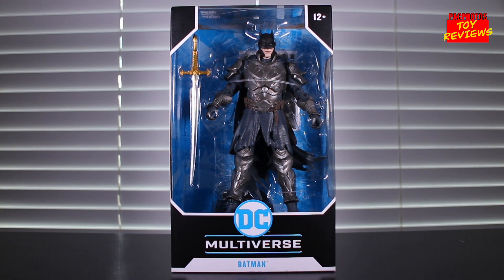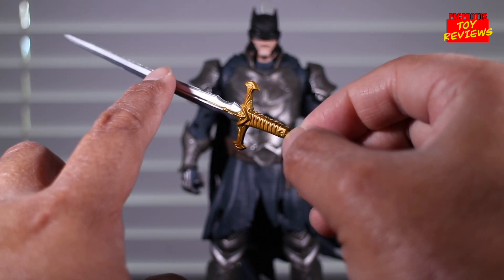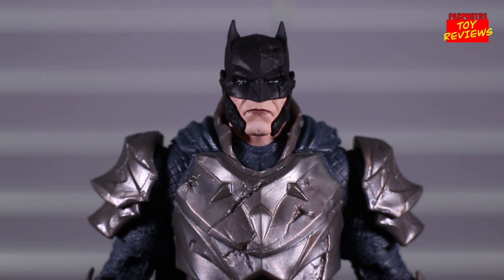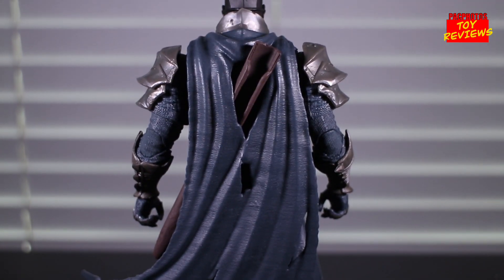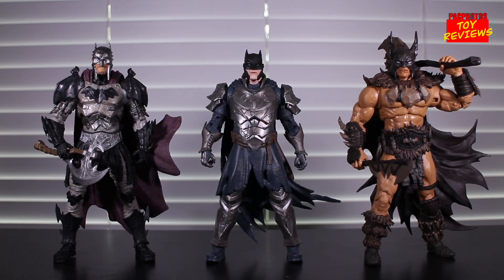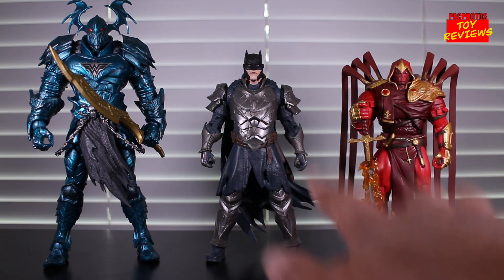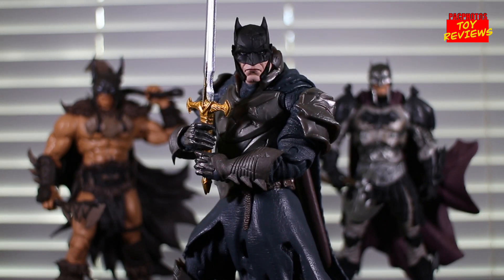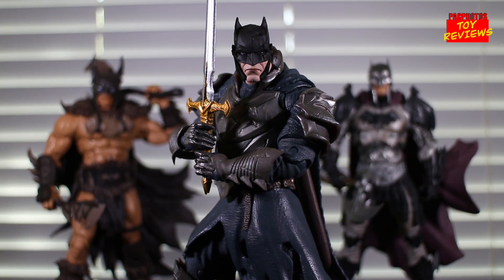A BATMAN RENAISSANCE!!! Let’s Talk DC Multiverse Batman (Dark Knights of Steel)